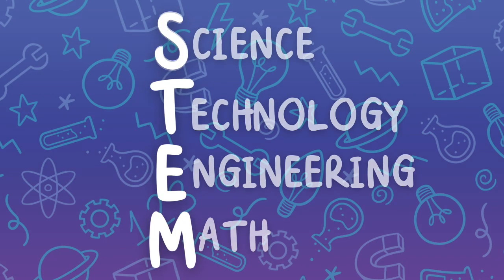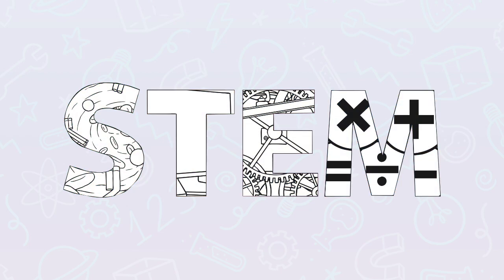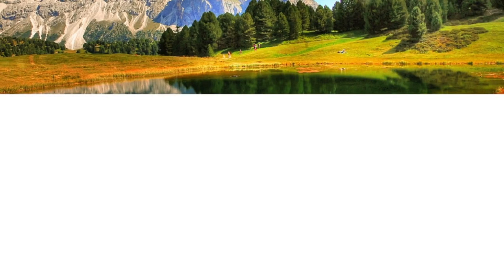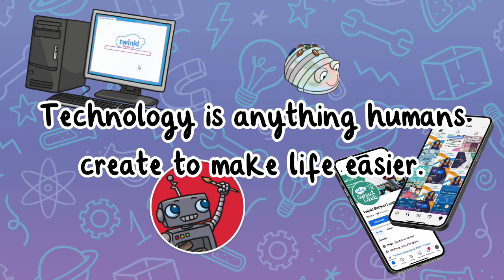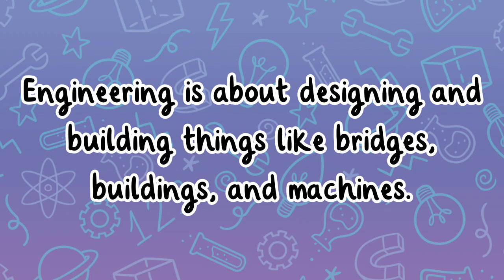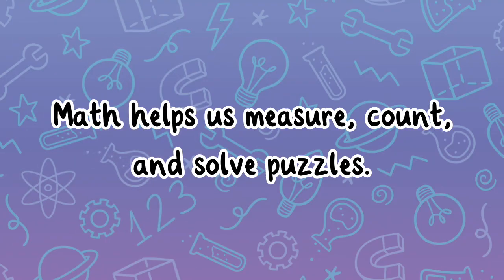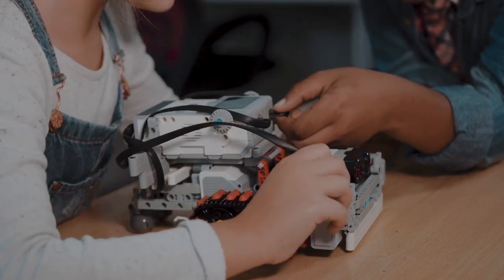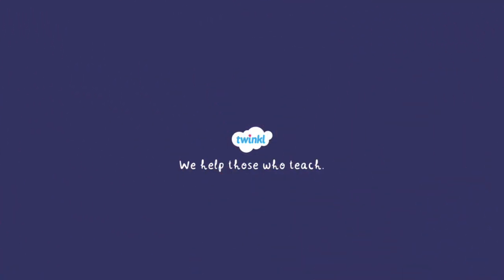What is STEM? | All About STEM for Kids | Twinkl USA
STEM stands for Science, Technology, Engineering, and Math, and it's all about exploring, experimenting, and solving real-world problems! In this video, kids will learn what STEM is, why it's important, and how it shapes the world around us.

0:00 What is STEM?
0:26 Science
0:54 Technology
1:26 Engineering
1:46 Math
2:09 Why is STEM Important?